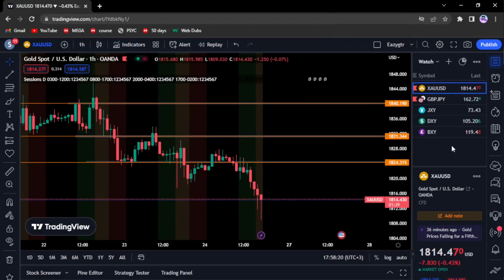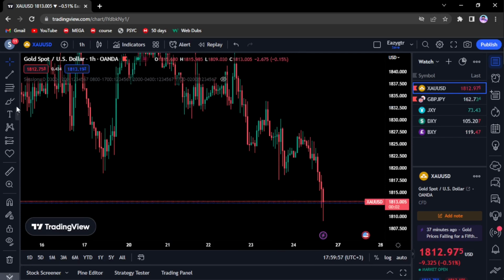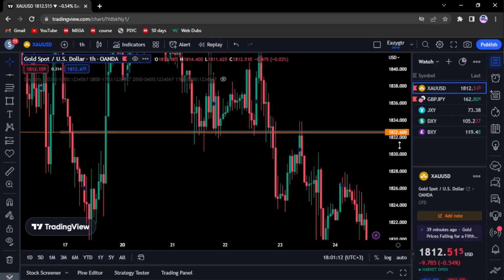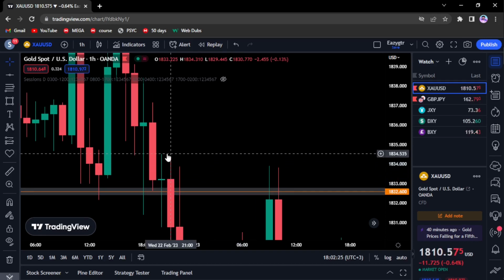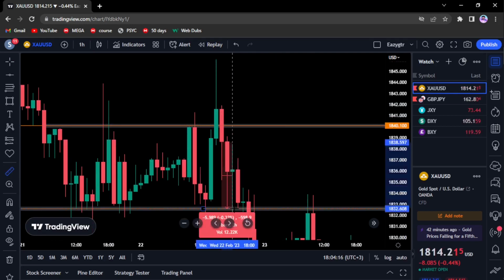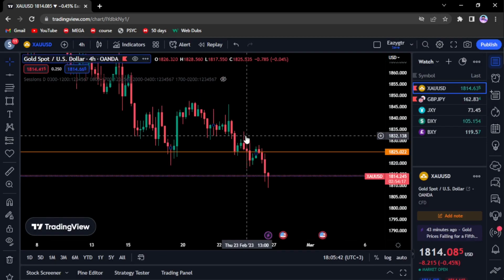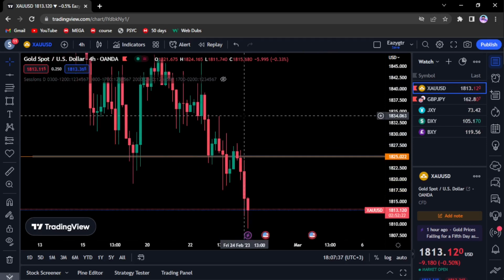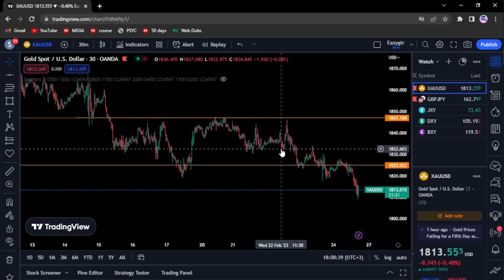Become a Day Trading Pro: How to Identify and Trade Key Levels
In this video, we'll be discussing key bank levels and zones in day trading. These levels, also known as key support and resistance levels, are critical for traders to be aware of as they can greatly impact the direction of a trade. By understanding how to identify and trade these levels, traders can improve their chances of success in the market. We'll go over how to locate key bank levels, how to use them in your trading strategy, and some tips for trading them effectively. Whether you're a beginner or an experienced trader, this video will provide valuable insight on how to use key bank levels to your advantage in day trading

is this a Step By Step Guide To Trading With The Trend?